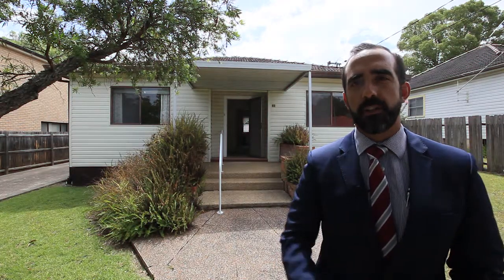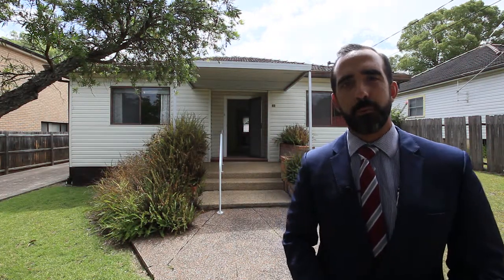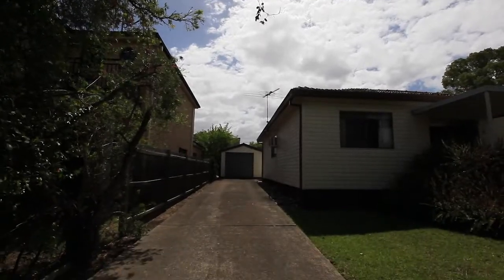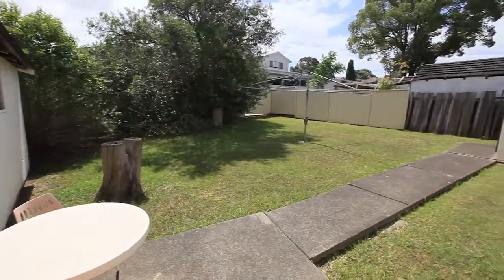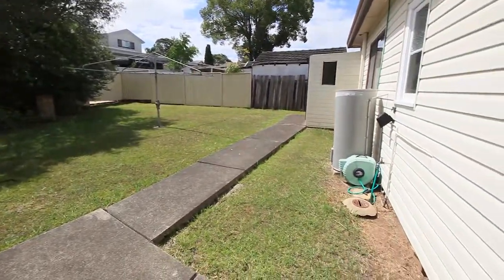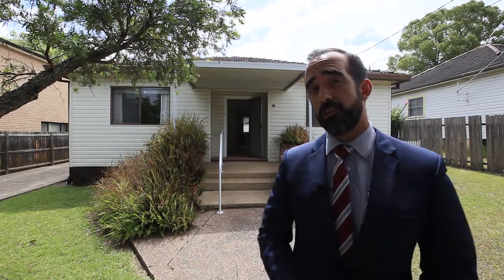Guildford Home for sale - Daniel Montes - Wiseberry Prestons